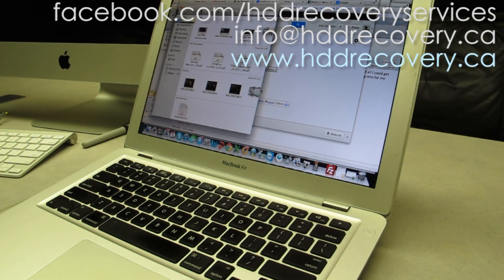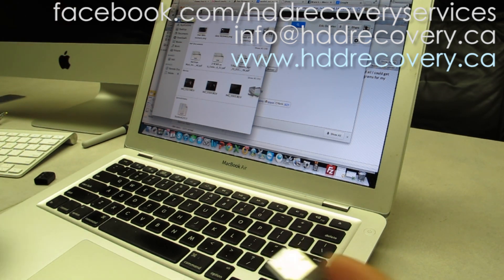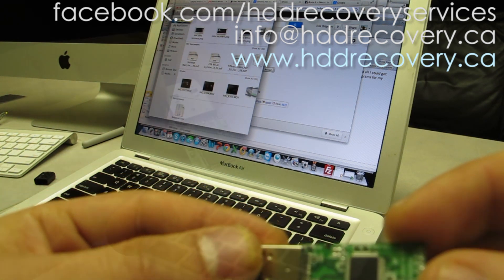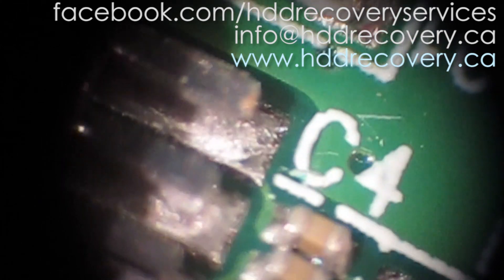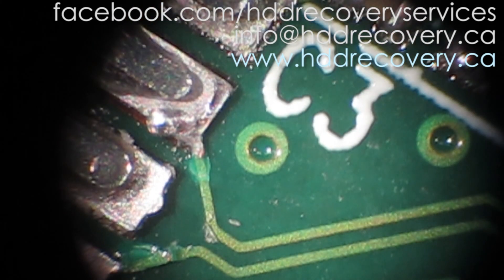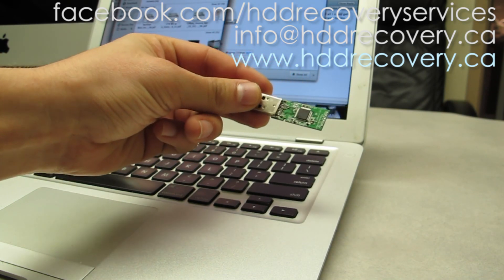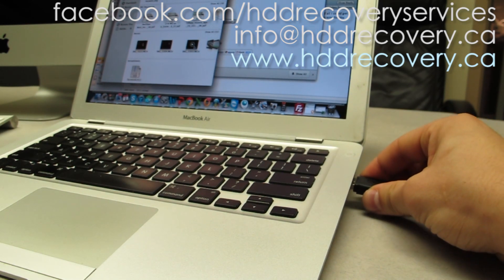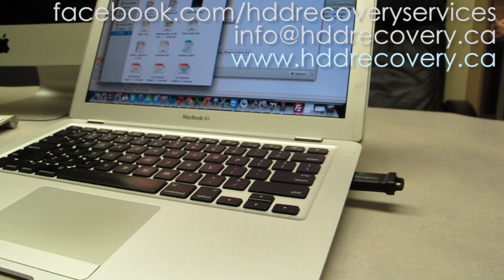how to recover data when USB flash drive is not recognized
how to recover data when usb drive is not recognized

Last week we had a chance to work on a failed Kingston Datatraveler 111. This USB flash drive data recovery procedure was performed right away due to high urgency of the content trapped on it.

Right away after looking at his flash drive we noticed that connector felt to be loose. As oppose to regular USB connector with 4 pins Kingston Datatraveler 111 has a USB 3.0 connector that has 9 pins. Upon close review of the connection pins we were able to determine that the USB drive was not getting recognized due to lost connections to most of the pad on the connector.

HDD Recovery Services was able to solder up all of the broken pins and repair all of the connections. Shortly after we were transferring recovered data to a brand new flash drive and sent it back to the customer that very same day.

If you are looking for flash drive data recovery drop us a request via email that you see on the screen, or just download our shipping form from the link above and ship your broken flash drive to this address:

Suite B101, 666 Kirkwood Ave,
Ottawa, ON
K1Z5X9
Canada